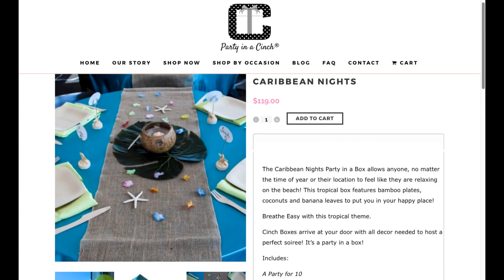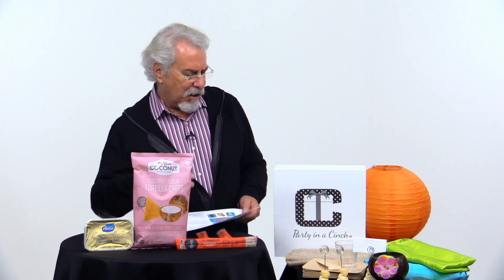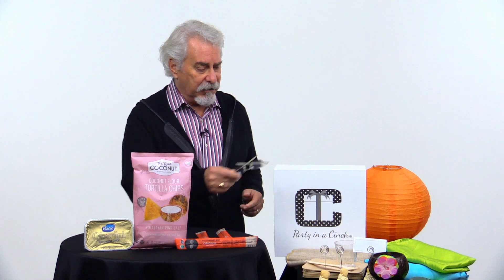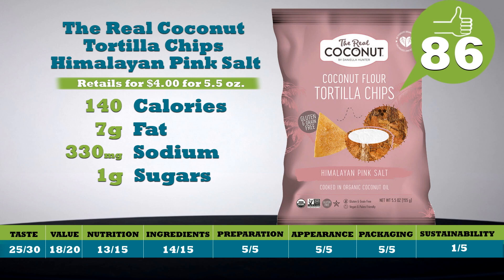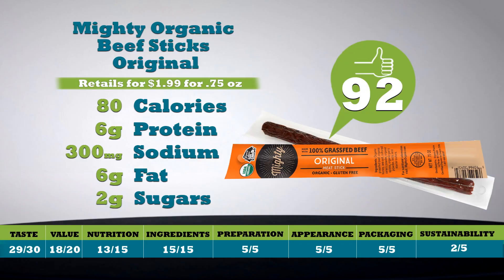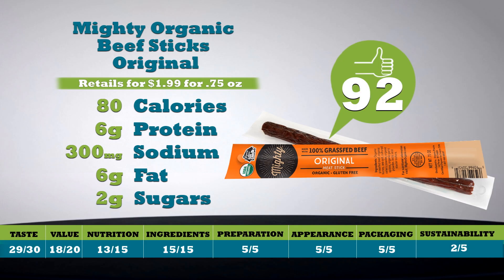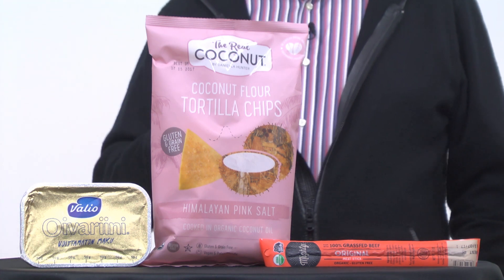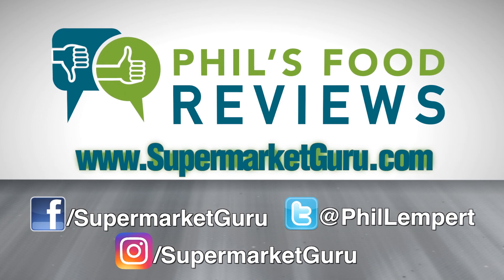Phil's Food Reviews for June 7th, 2017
This week Phil reviews: The Real Coconut Coconut Flour Tortilla Chips Himalayan Pink Salt, Mighty Organic Beef Sticks Original, Finlandia Spreadable Butter with Canola Oil Reduced Fat Plain